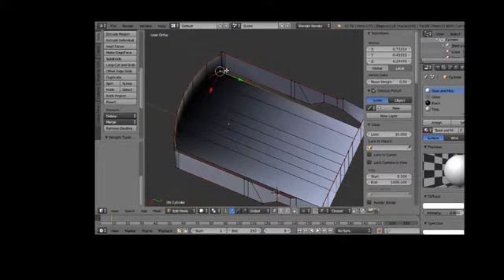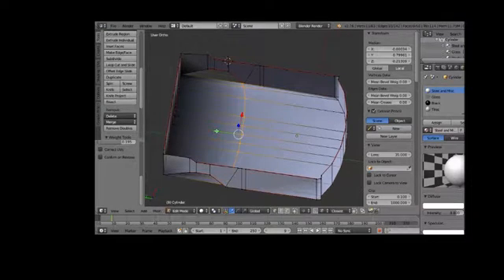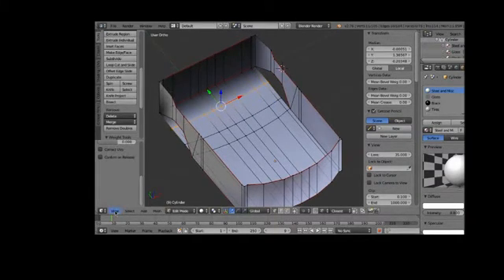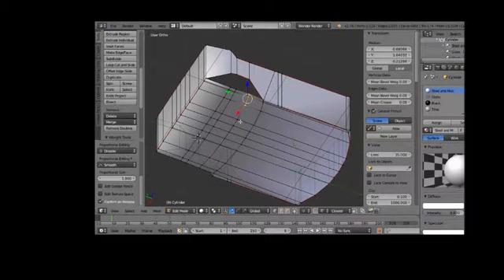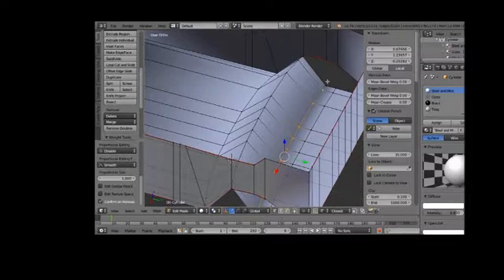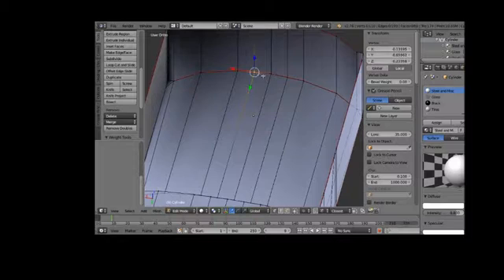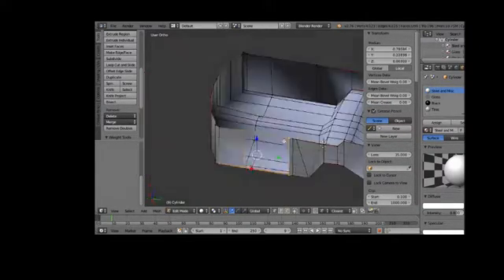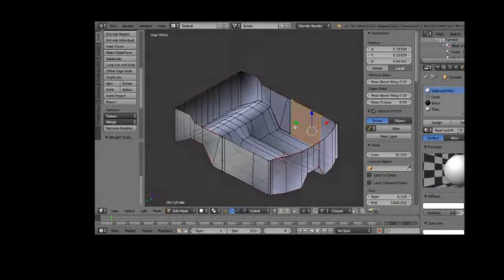Chevy Vega Interior Modelling Project, Part 2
In this part, I move beyond the basic shell from Part 1, and put flooring and a bell housing in it.  At this end of this tutorial, it's still a basic shell, resembling some sort of tray, much like you would see in a plastic model kit.  However, it is a necessary step towards the ultimate goal.  The photos used in these videos, incidentally, are from Hot Rod Magazine's website, and another website called Top Lowrider Sites.